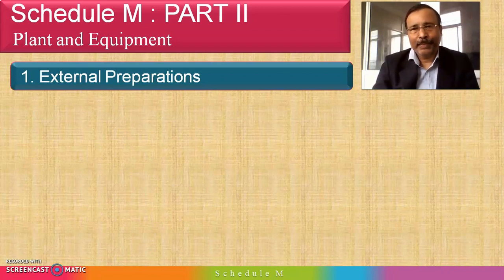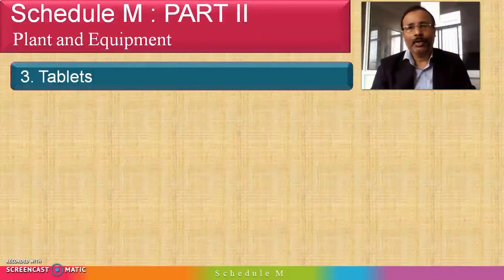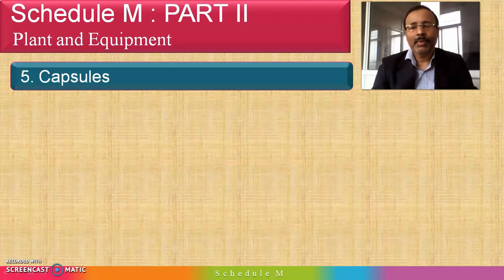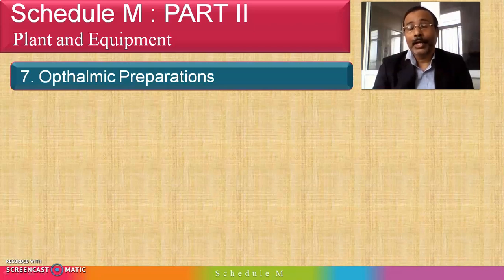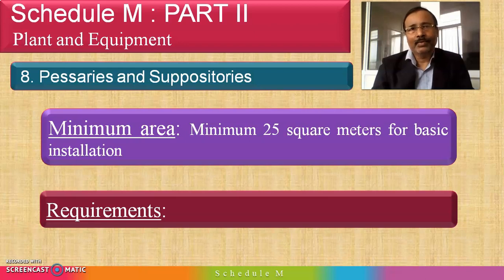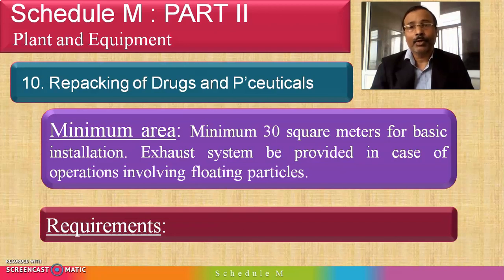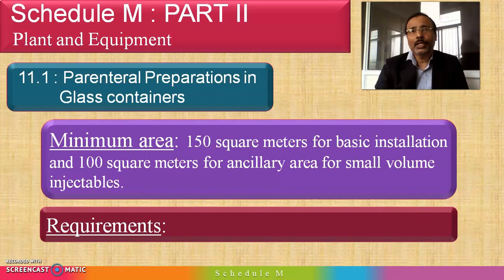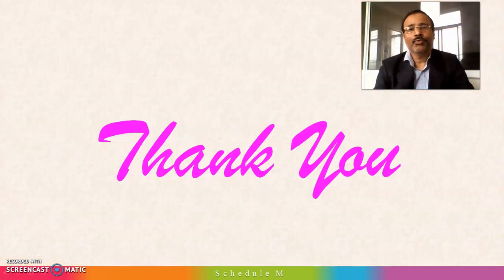GPAT: Schedule M Part II